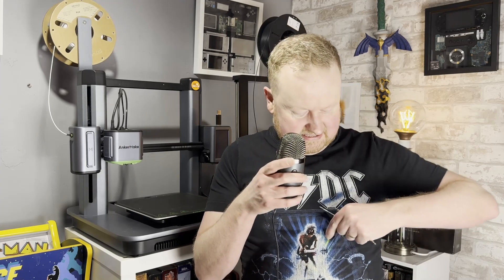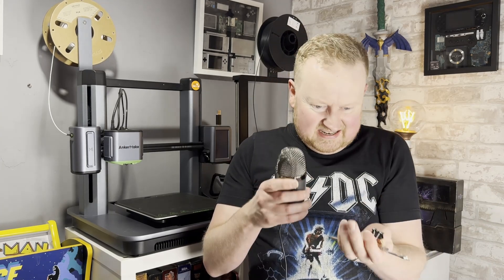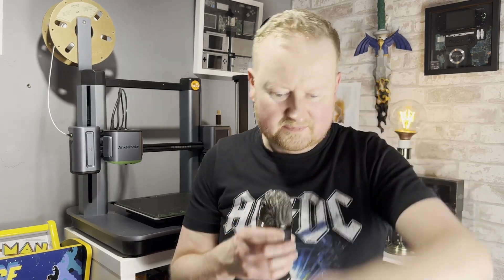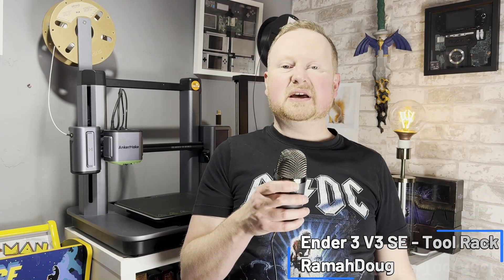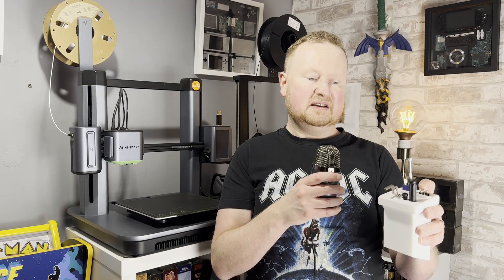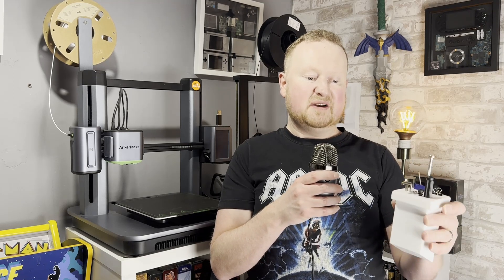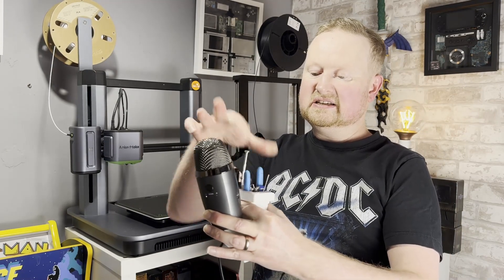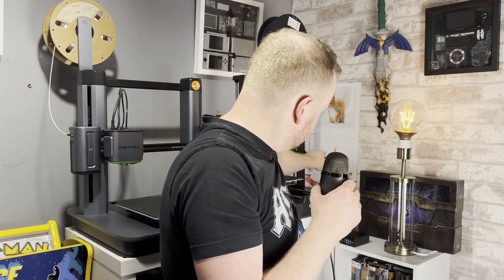Amazing Ender 3 V3 SE Tool Rack 3D print turn your bracket practical!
Creality Ender 3 V3 SE - Tool Rack
RamahDoug